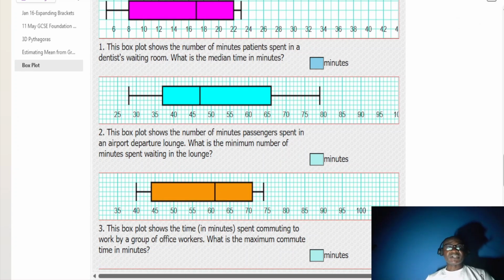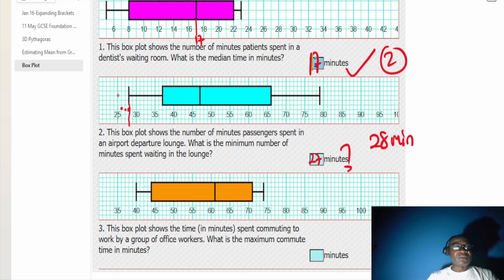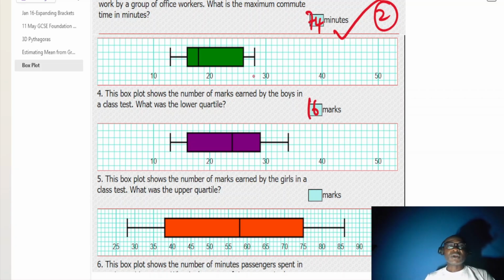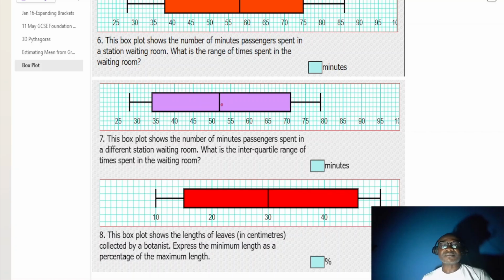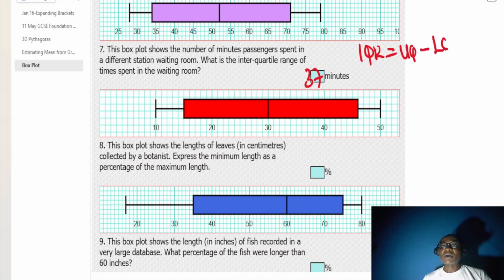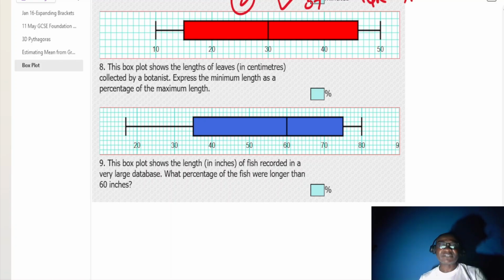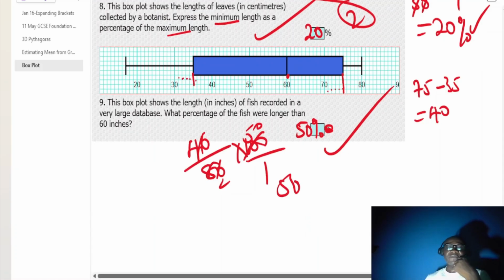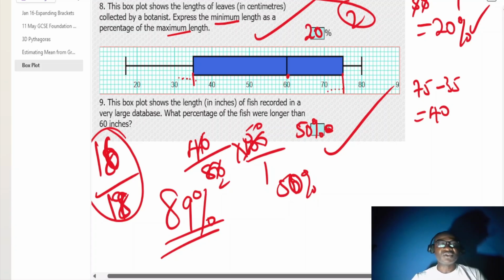How to Master Box Plots for GCSE Maths Live Tutoring Session (Student Got 89%!)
Unlock the secrets of Box Plots for your GCSE Maths exam! 📈

In this live one-on-one tutoring session, we break down exactly how to interpret and solve complex Box Plot problems. Watching a student master these concepts in real-time is the best way to learn, and I’m proud to share that after this session, my student achieved an 89% score on his in-class activity!

In this video, we cover:

Reading a Box Plot: Understanding the visual representation of data.

Key Statistics: Step-by-step methods to identify the Minimum, Lower Quartile (LQ), Median, Upper Quartile (UQ), and Maximum values.

Calculations: How to accurately find the Range and the Inter-Quartile Range (IQR).

Application: Turning visual data into percentages and real-world answers, such as expressing minimum length as a percentage of maximum length.

Whether you are struggling with the basics or looking to sharpen your exam technique for your GCSEs, this session provides a clear, no-nonsense approach to ensuring you never lose marks on statistics questions again.

About Me:
I am a dedicated tutor helping UK-based students boost their confidence and grades in GCSE Mathematics.